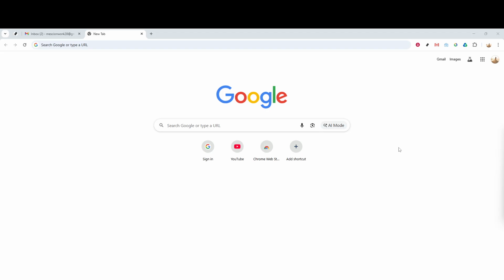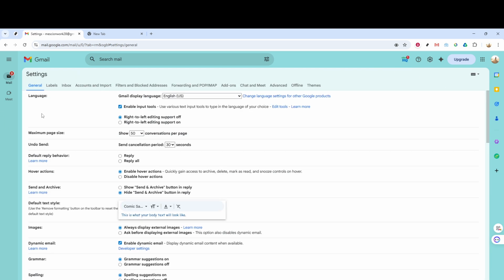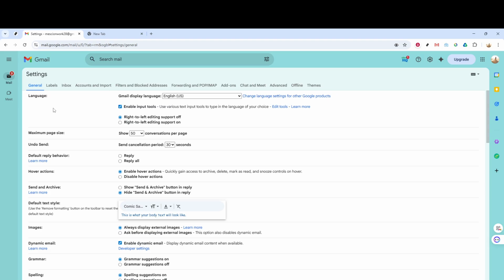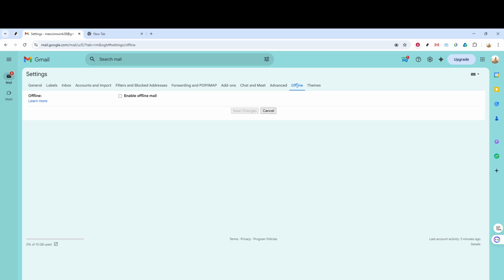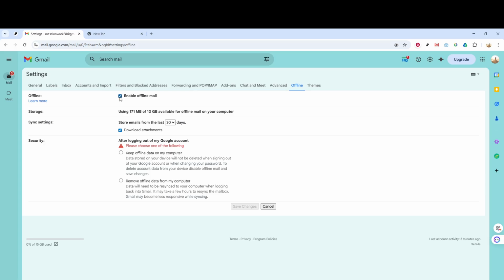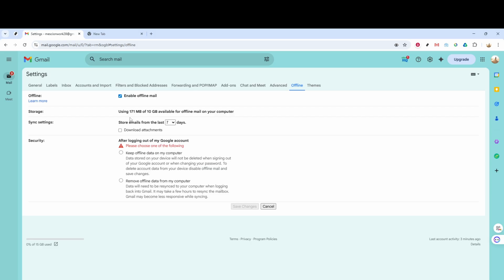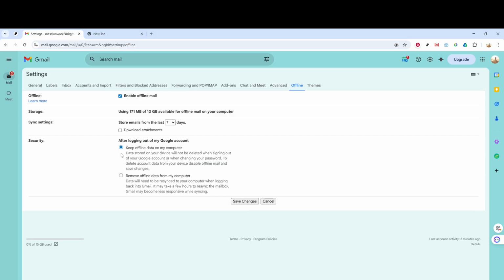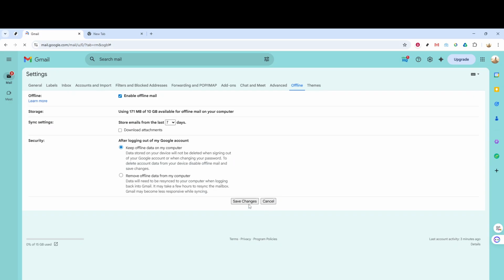How to Enable Gmail Offline on Desktop [2026 Guide]